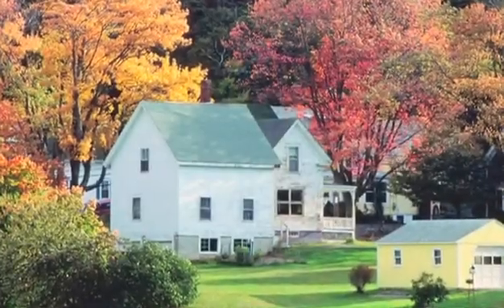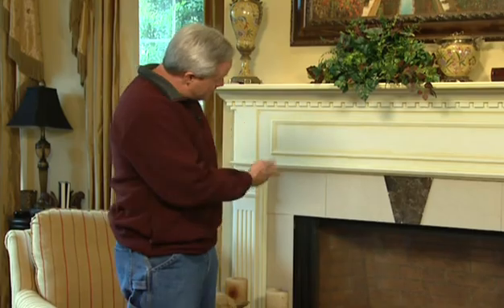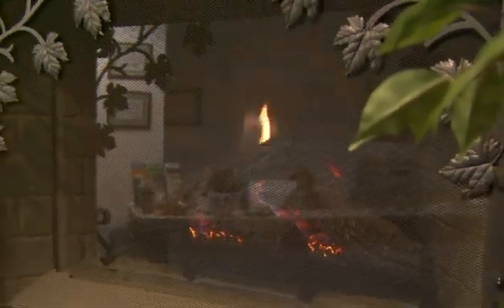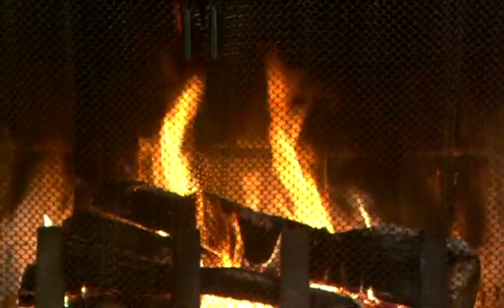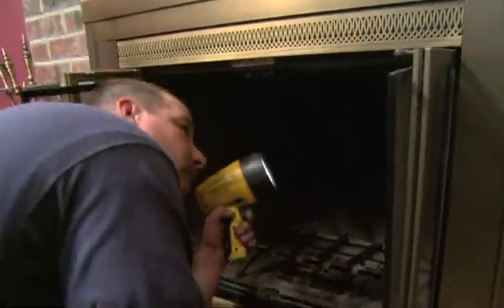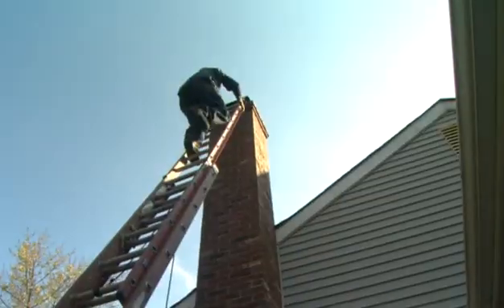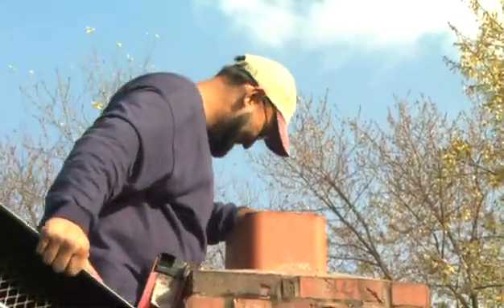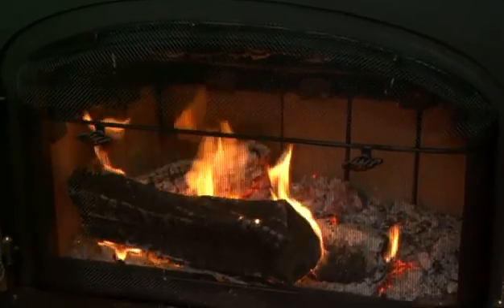Improving the Heating Efficiency of Your Fireplace